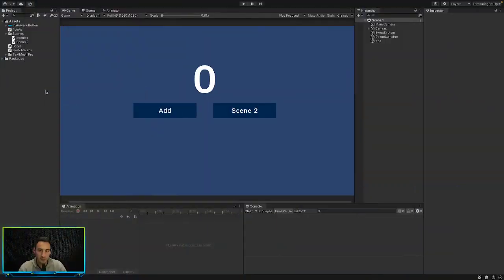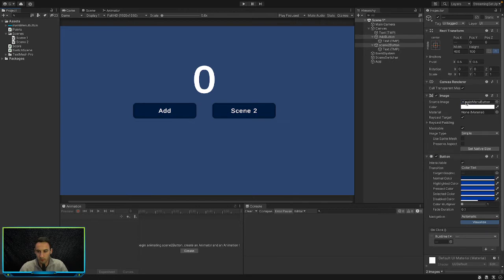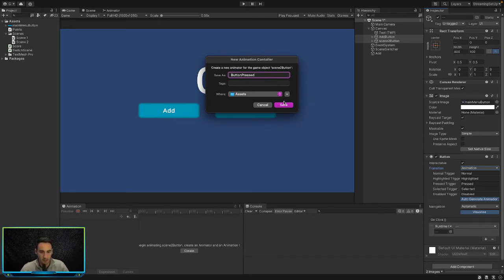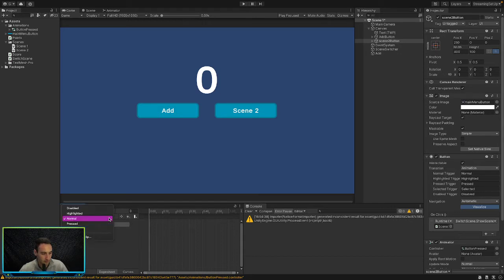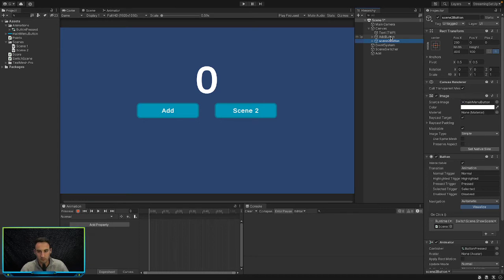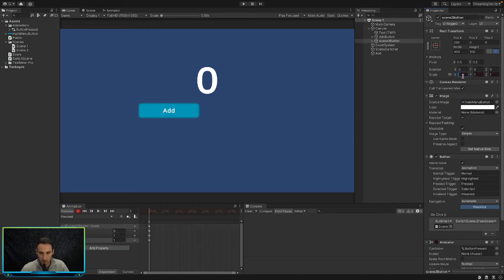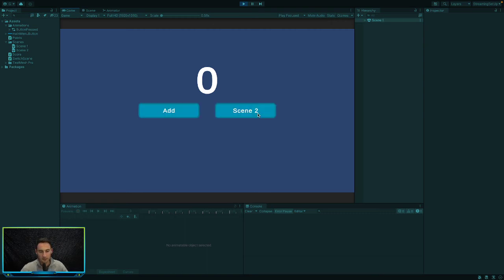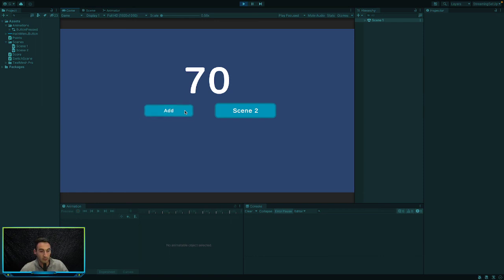How to create a simple scale button animation when clicked in unity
learn how to make a quick and simple button scale effect when hover and clicking on buttons in your unity game.